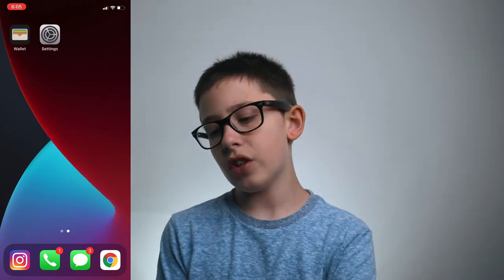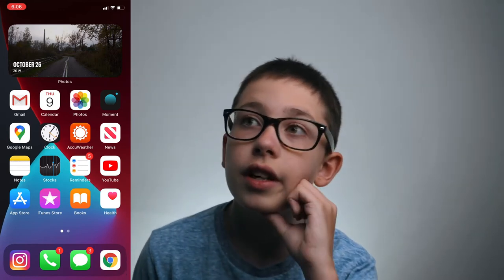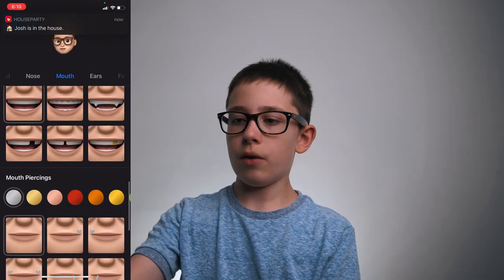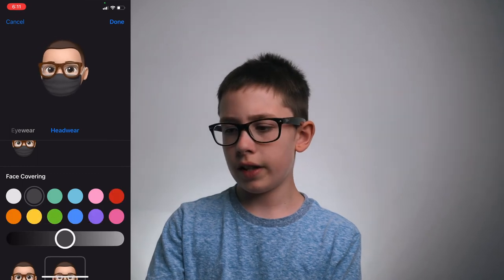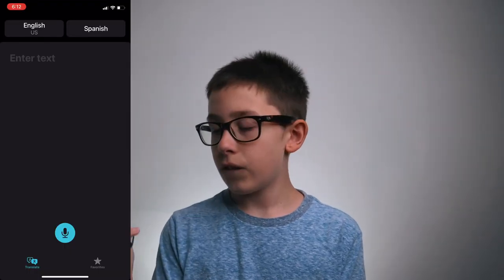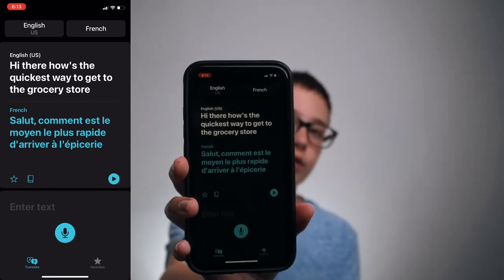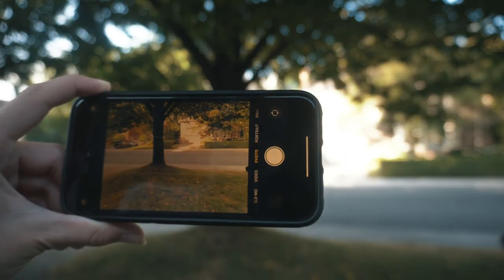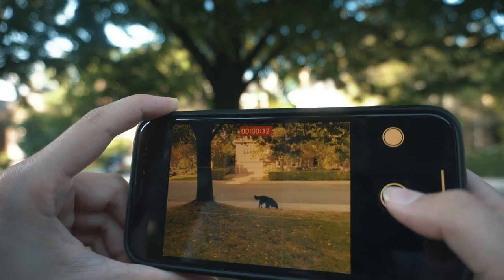iOS 14 First, 10 Minute Impressions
LINKS TO EVERYTHING:
main shooter
on-camera microphone
crispy boom microphone
main key light
large, hexadecagon softbox
hsi rgb accent light panel
sd cards (you need these!)

i'm not copyrighted.
feel free to use my videos if you'd like, just please credit me.